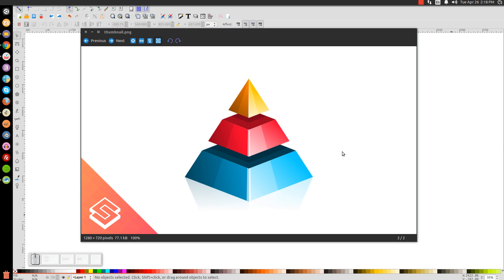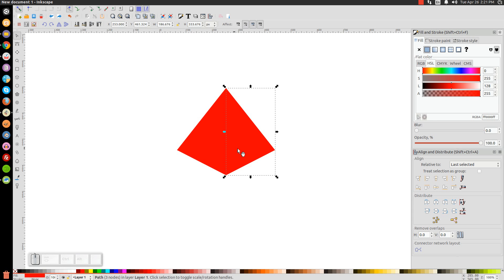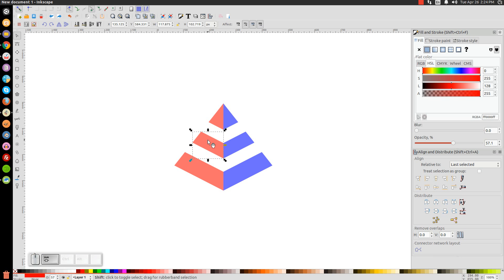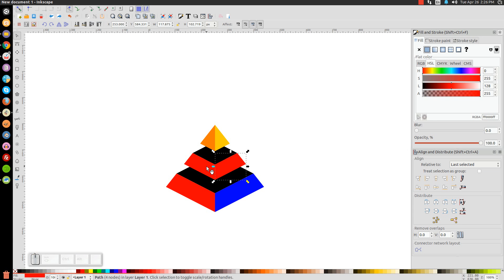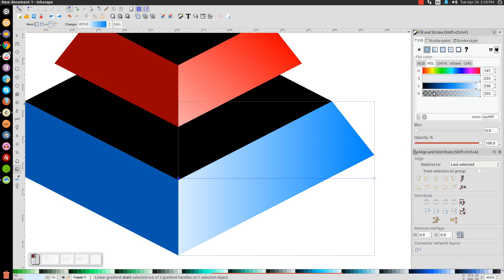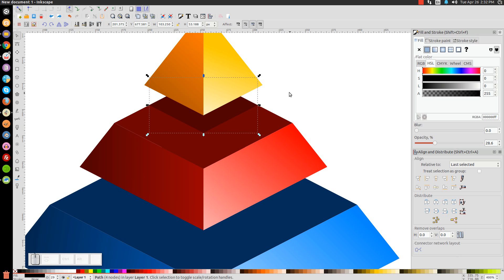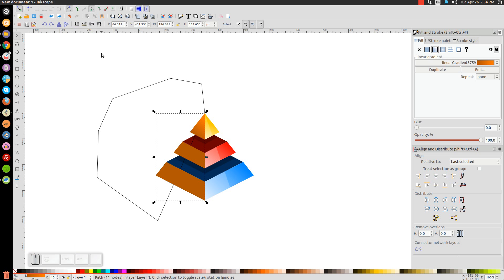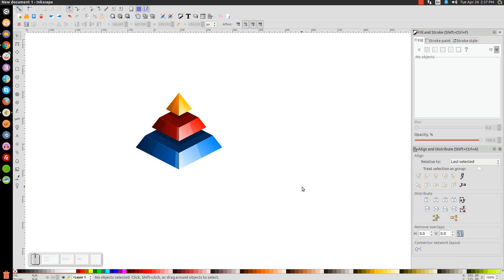Inkscape Tutorial: Pyramid Graphic